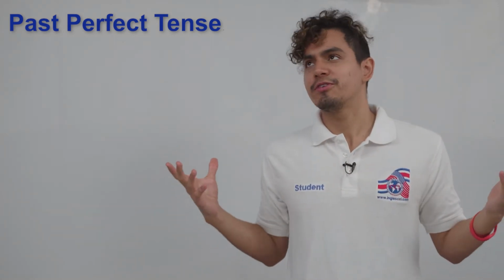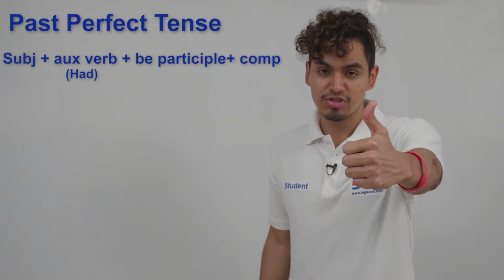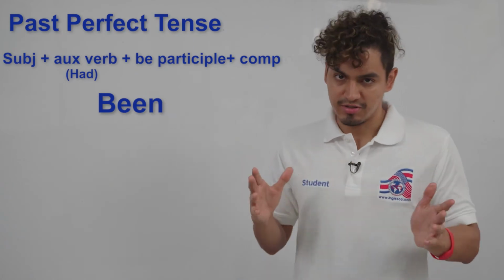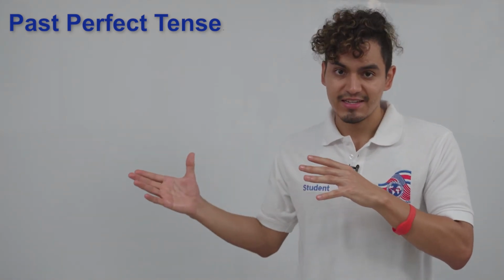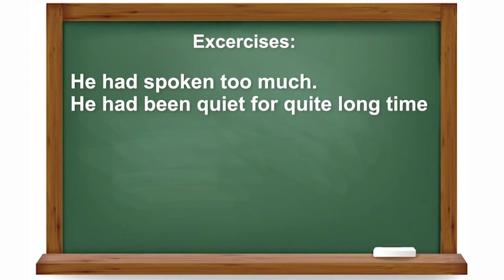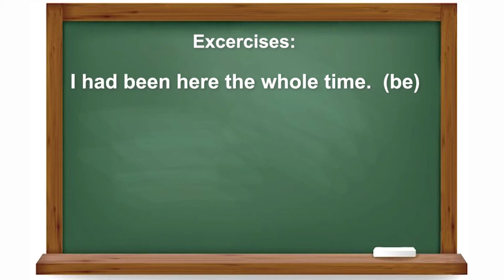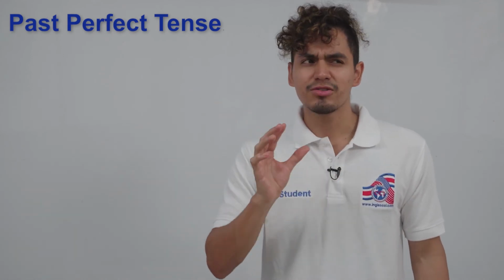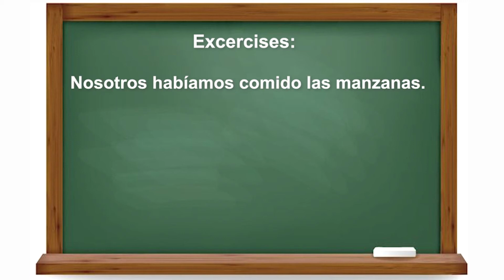🎖️ Aprende el Past Present Perfect Tense en 8 Minutos | Clase # 58 🗣️